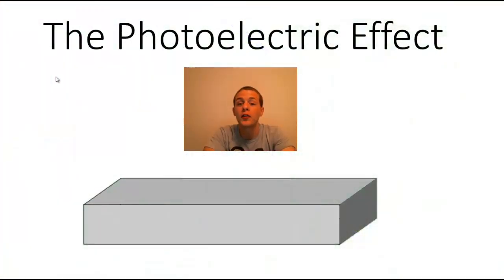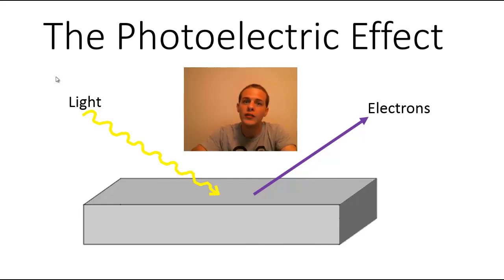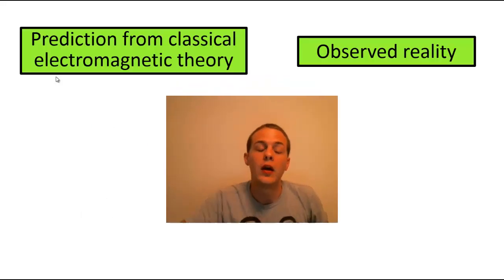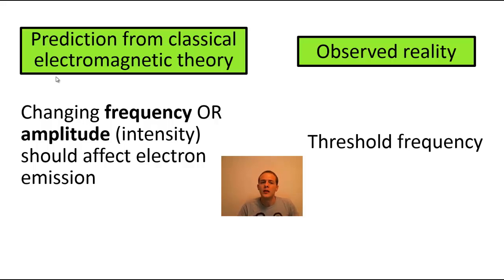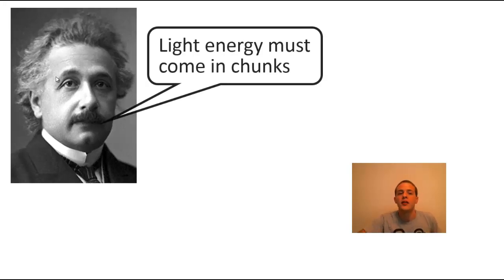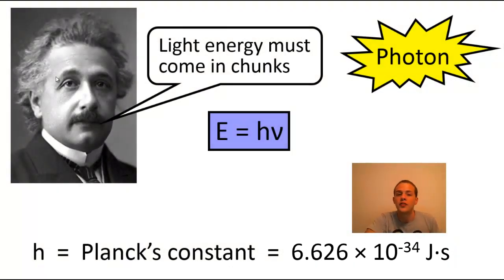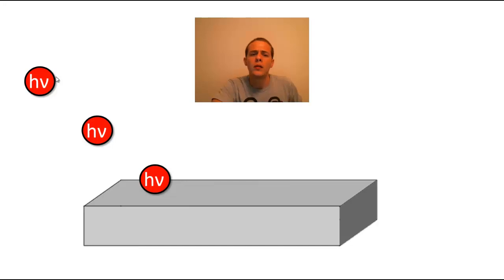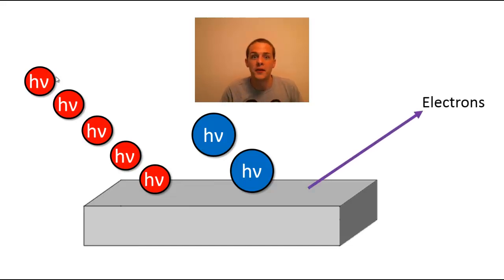The Photoelectric Effect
In this video, we talk about the photoelectric effect, which is a property of light that shows the particle behavior of light.